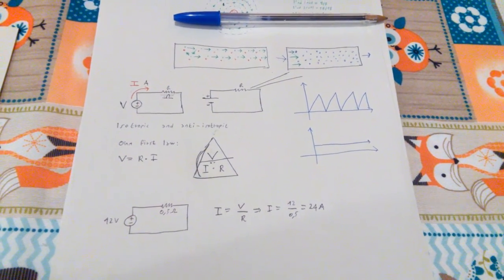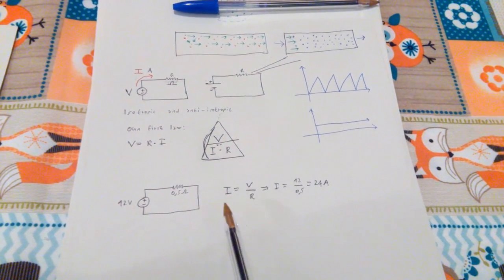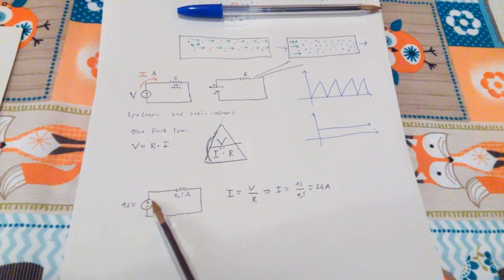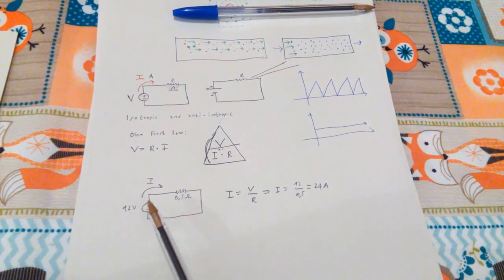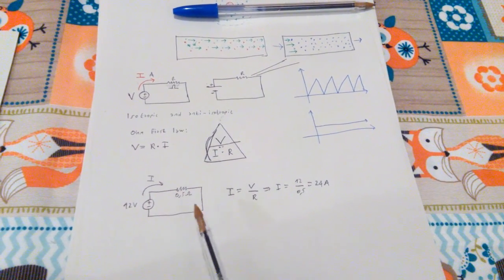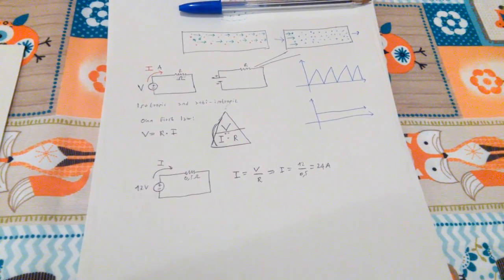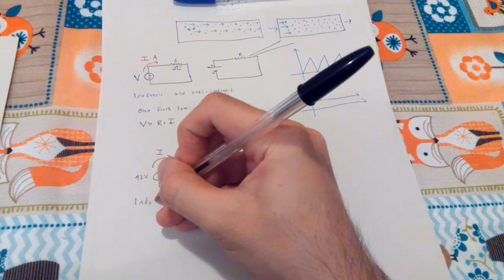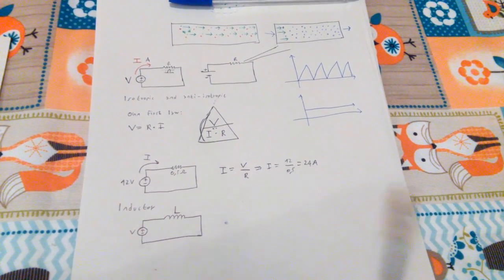Circuit Analysis Basics Episode 02 - Inductors and Capacitors